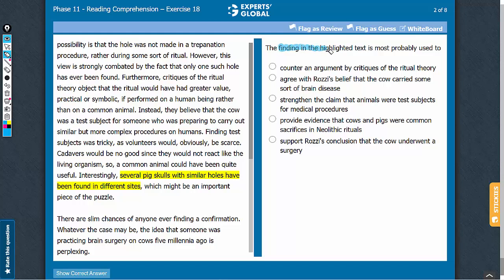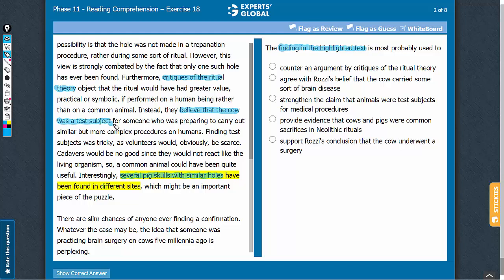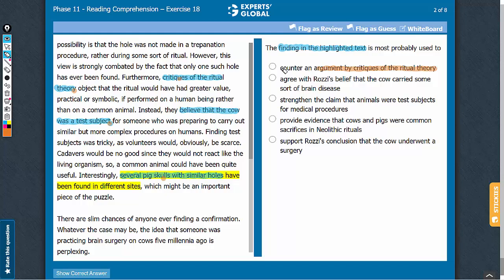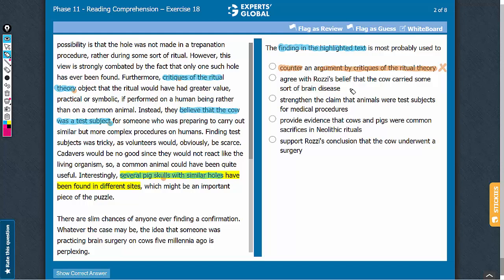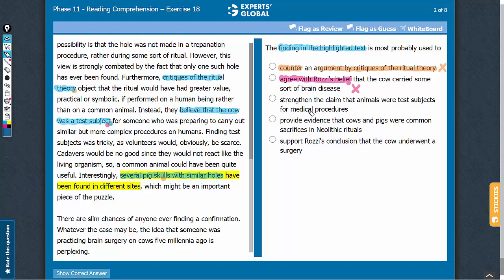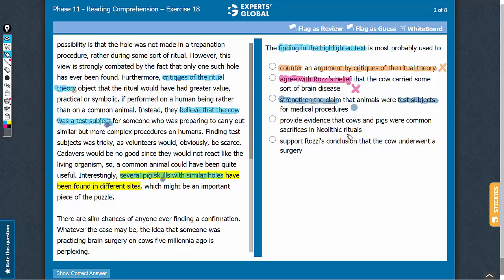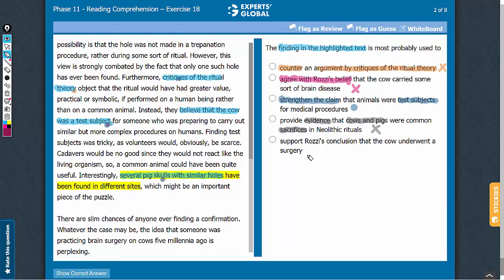The finding in the highlighted text is most probably used to...